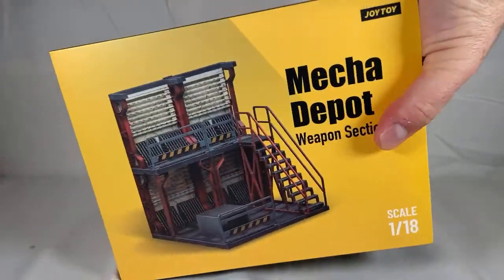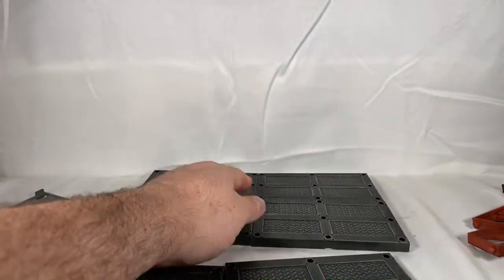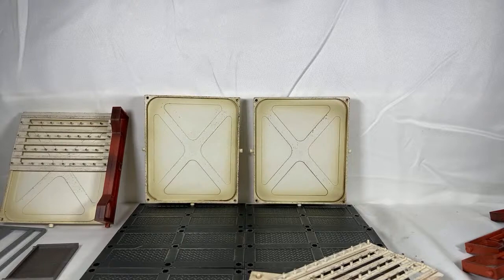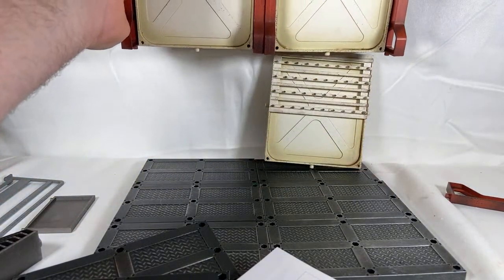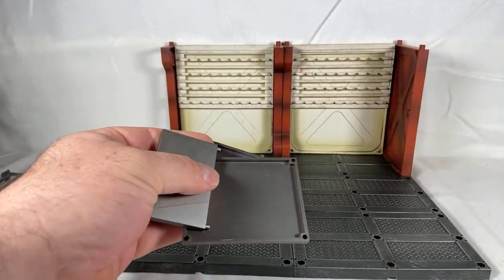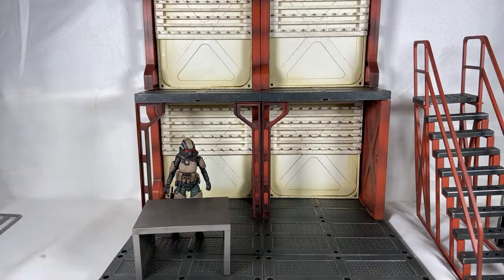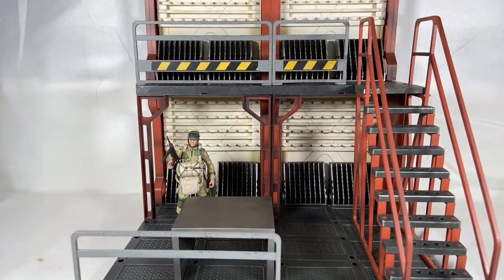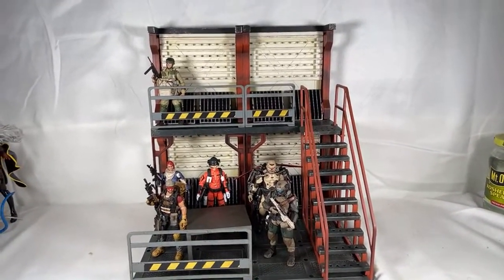Joytoy Mecha Depot Weapon Section 1/18 Scale Playset LIVE Review